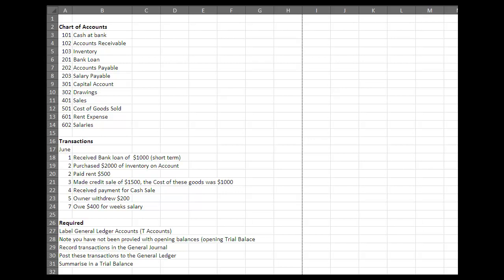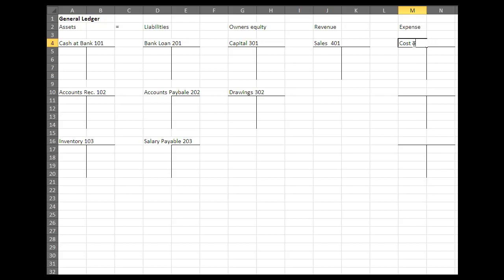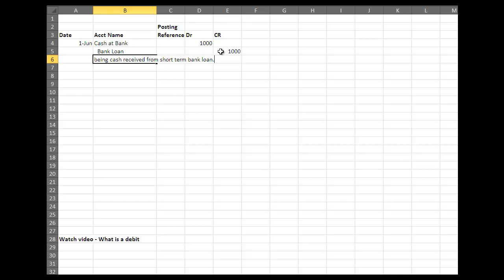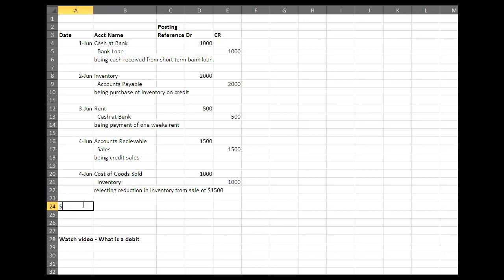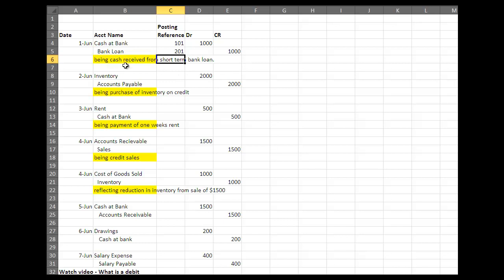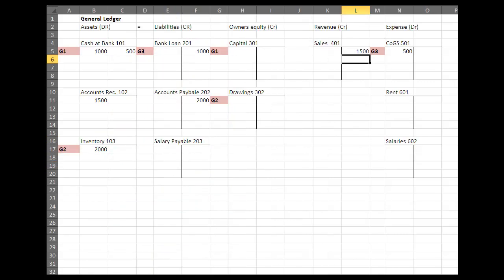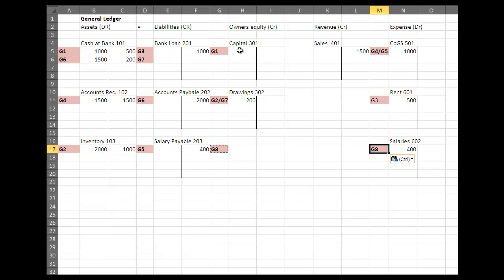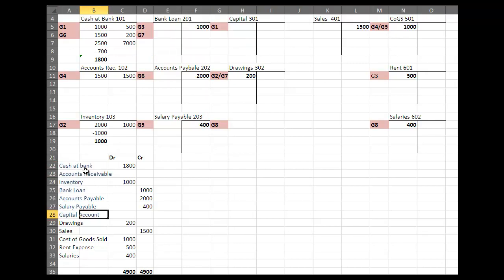Accounting Cycle Practice Exercise.mp4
This is an exercise to practice working your way through the accounting cycle.  It will work best if you download the excel file Accounting Cycle Practice Exercise and this can be found in the resources file of Topic 3.  Also read instructions there.  You are provided with a chart of accounts (but not an opening Trial Balance because we are assuming this is start up year) and a list of the transactions for the period.  You are asked to label the General Ledger Accounts (T Accounts) and then to record the transactions in a journal, before posting to the General Ledger and finally summarising in a closing Trial Balance.